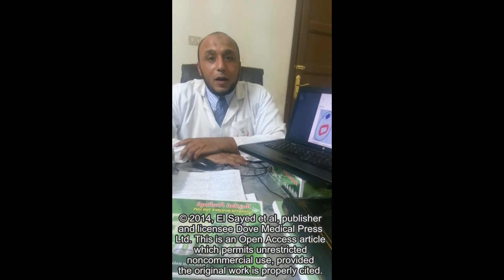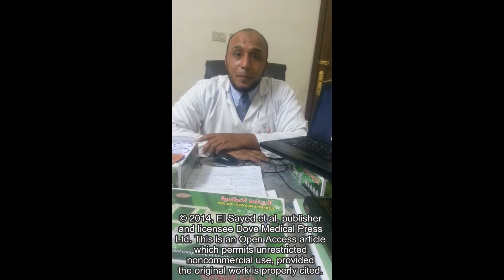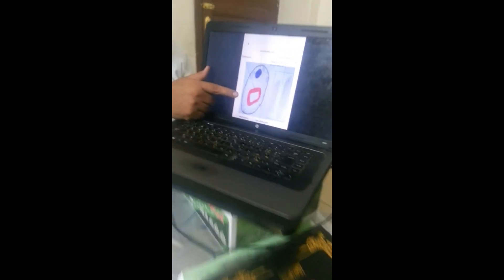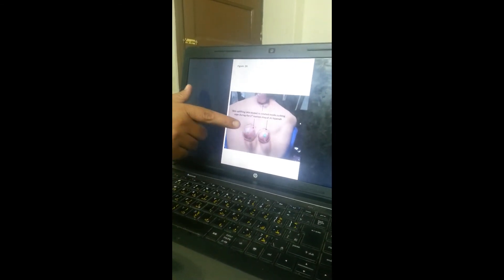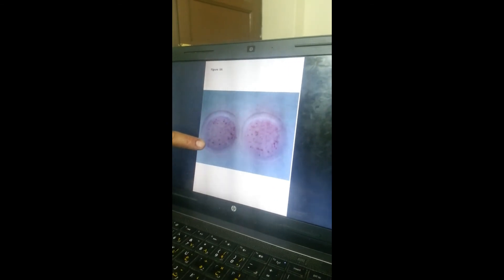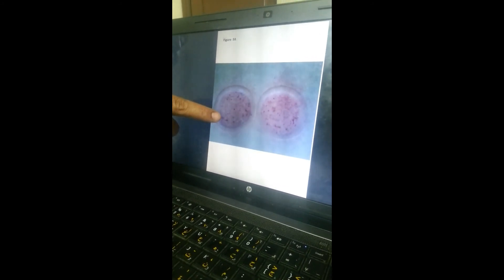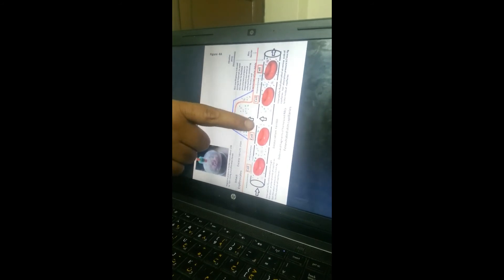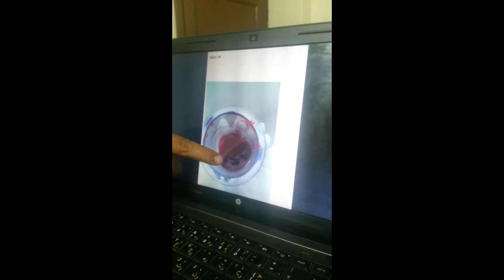Al-hijamah for thalassemia and iron overload and hyperferremia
Video abstract of_review_paper “Al-hijamah and oral honey for treating thalassemia, conditions of iron overload, and hyperferremia: towards improving the therapeutic outcomes”  published in the open access journal_Journal of Blood Medicine_ by_authors_El Sayed SM, Baghdadi H, Abou-Taleb A, et al.

Abstract: Iron overload causes iron deposition and accumulation in the liver, heart, skin, and other tissues resulting in serious tissue damages. Significant blood clearance from iron and ferritin using wet cupping therapy (WCT) has been reported. WCT is an excretory form of treatment that needs more research efforts. WCT is an available, safe, simple, economic, and time-saving outpatient modality of treatment that has no serious side effects. There are no serious limitations or precautions to discontinue WCT. Interestingly, WCT has solid scientific and medical bases (Taibah mechanism) that explain its effectiveness in treating many disease conditions differing in etiology and pathogenesis. WCT utilizes an excretory physiological principle (pressure-dependent excretion) that resembles excretion through renal glomerular filtration and abscess evacuation. WCT exhibits a percutaneous excretory function that clears blood (through fenestrated skin capillaries) and interstitial fluids from pathological substances without adding a metabolic or detoxification burden on the liver and the kidneys. Interestingly, WCT was reported to decrease serum ferritin (circulating iron stores) significantly by about 22.25% in healthy subjects (in one session) and to decrease serum iron significantly to the level of causing iron deficiency (in multiple sessions). WCT was reported to clear blood significantly of triglycerides, low-density lipoprotein (LDL) cholesterol, total cholesterol, uric acid, inflammatory mediators, and immunoglobulin antibodies (rheumatoid factor). Moreover, WCT was reported to enhance the natural immunity, potentiate pharmacological treatments, and to treat many different disease conditions. There are two distinct methods of WCT: traditional WCT and Al-hijamah (WCT of prophetic medicine). Both start and end with skin sterilization. In traditional WCT, there are two steps, skin scarification followed by suction using plastic cups (double S technique); Al-hijamah is a three-step procedure that includes skin suction using cups, scarification (shartat mihjam in Arabic), and second skin suction (triple S technique). Al-hijamah is a more comprehensive technique and does better than traditional WCT, as Al-hijamah includes two pressure-dependent filtration steps versus one step in traditional WCT. Whenever blood plasma is to be cleared of an excess pathological substance, Al-hijamah is indicated. We will discuss here some reported hematological and therapeutic benefits of Al-hijamah, its medical bases, methodologies, precautions, side effects, contraindications, quantitative evaluation, malpractice, combination with oral honey treatment, and to what extent it may be helpful when treating thalassemia and other conditions of iron overload and hyperferremia.